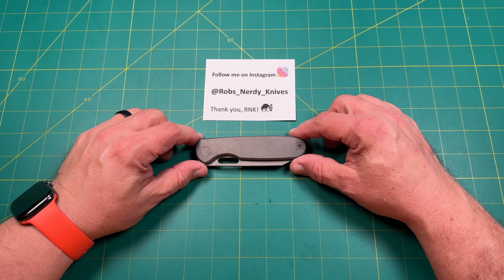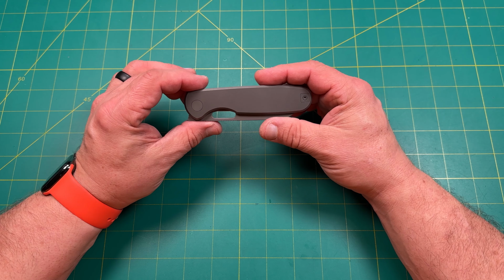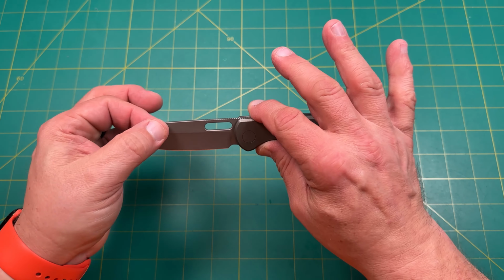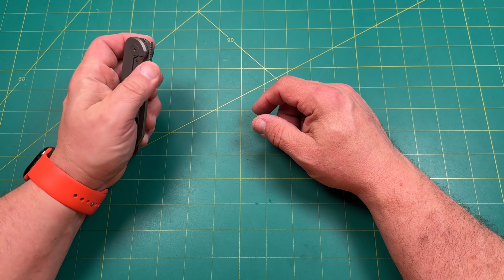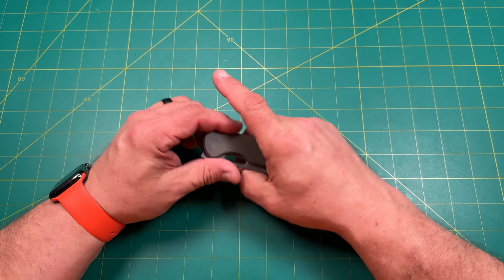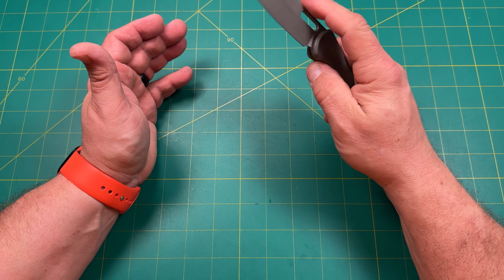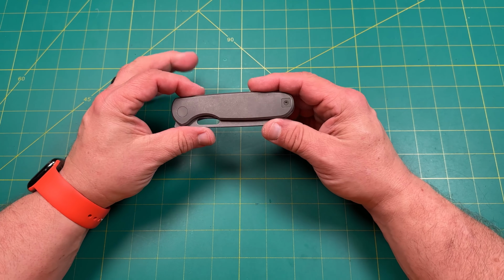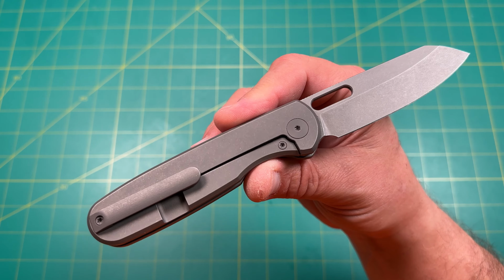Review/impression of the Bridgeport 1827 FL knife… yeah, this is a great small run knife! 👀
Original Goat-RNK to save 15%
Skiff Caged Bearings-RNK10 to save 10%
Rockscale Design-RNKRSD to save 10%
BladeBinge Shop-RNK10 to save 10%
White Mountain Knives-RNK10 to save 10%